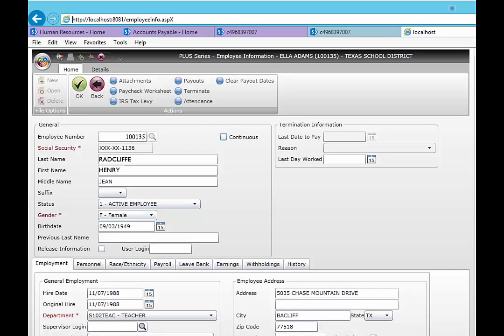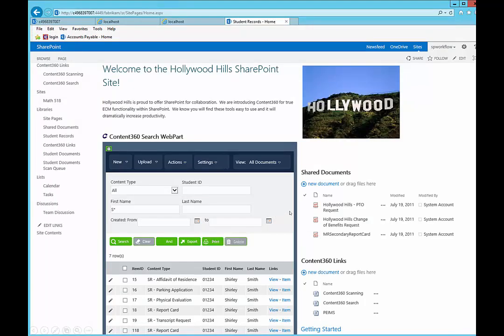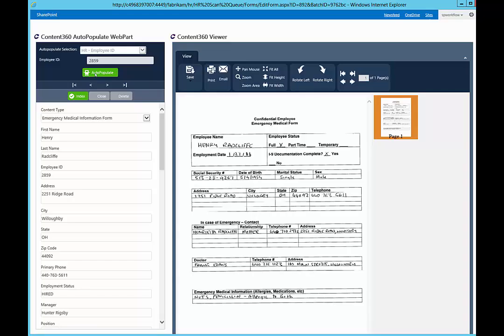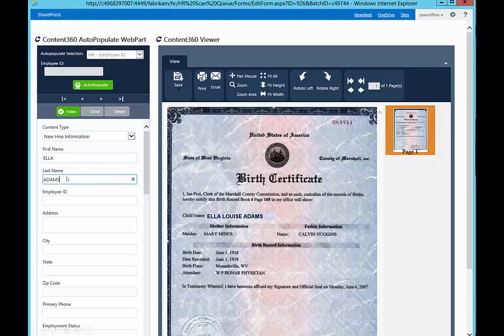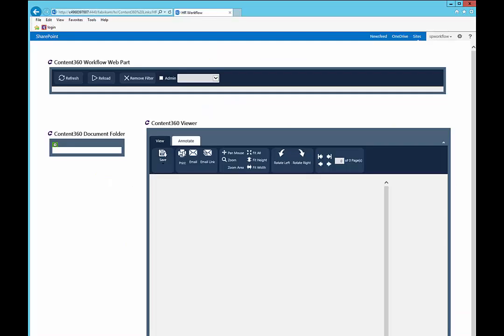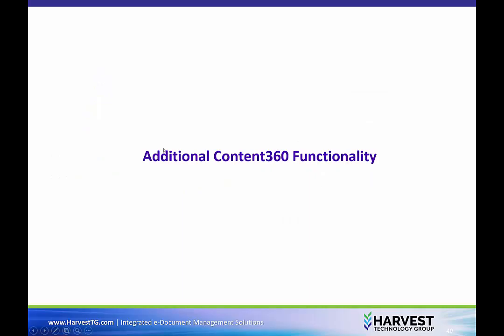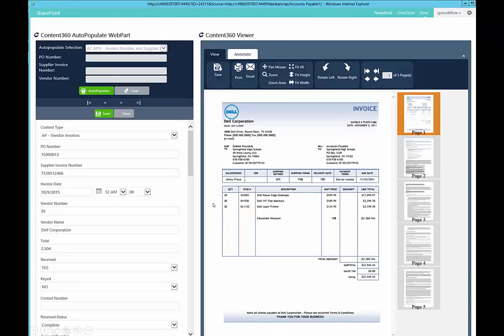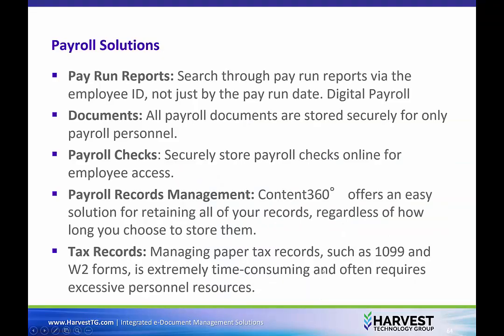PA SunGard User Group - Harvest Technology Group Session Recording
This is a recording of Harvest Technology Group's Friday, April 22 session at the 2016 Pennsylvania SunGard User Group Meeting.  This session demonstrates Content360, the document management solution integrated with SunGard eFinancePLUS and eSchoolPLUS.